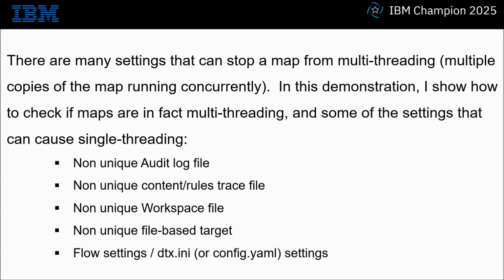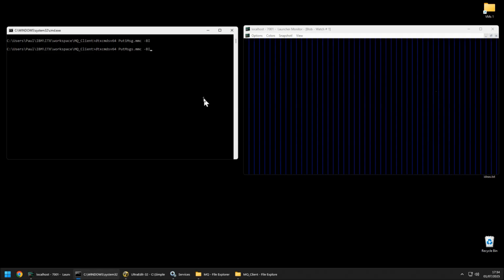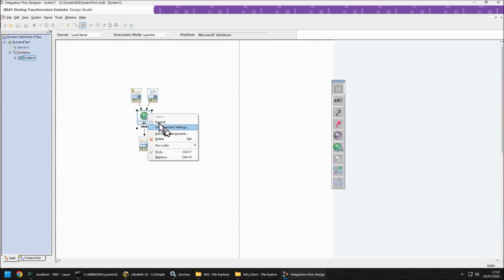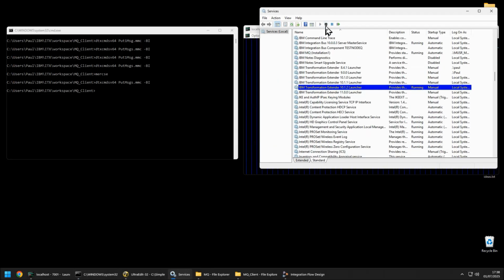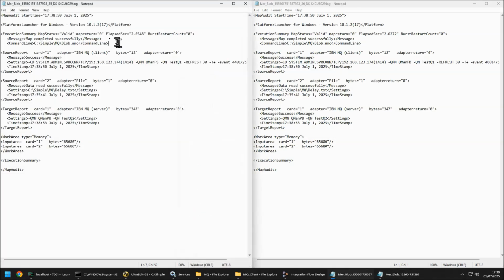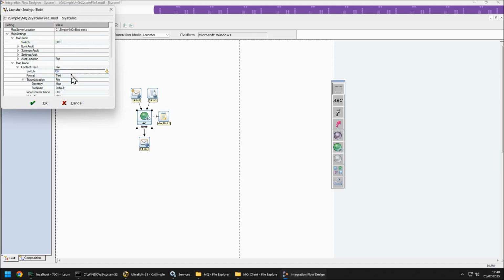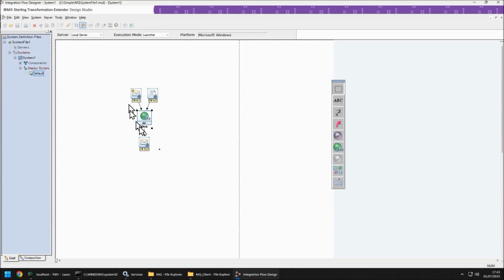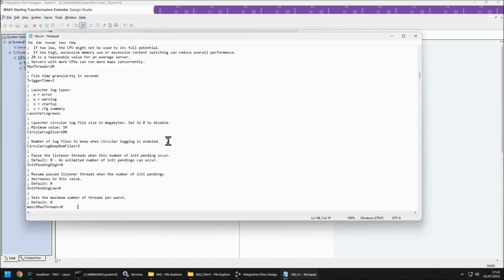How to check if an ITX Map is Multithreading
There are many settings that can stop a map from multi-threading (multiple copies of the map running concurrently).  In this demonstration, I show how to check if maps are in fact multi-threading, and some of the settings that can cause single-threading:

■ Non unique Audit log file
■ Non unique content/rules trace file
■ Non unique Workspace file
■ Non unique file-based target
■ Flow settings / dtx.ini (or config.yaml) settings

Rule to slow down a map with a value that can be change dynamically while the flow is running

=GET("BAT","cmd /c ping -n "+GET("FILE",GETDIRECTORY()+"Delay.txt")+" localhost")

or it can be concatented to the end of any other rule:

Original rule in map:  =In1 then becomes...

=In1+LEFT(GET("BAT","cmd /c ping -n "+GET("FILE",GETDIRECTORY()+"Delay.txt")+" localhost"),0)

For Linux/Unix:

=GET("SHL","'ping -c "+GET("FILE",GETDIRECTORY()+"Delay.txt")+" localhost'")
or
=In1+LEFT(GET("SHL","'ping -c "+GET("FILE",GETDIRECTORY()+"Delay.txt")+" localhost'"),0)